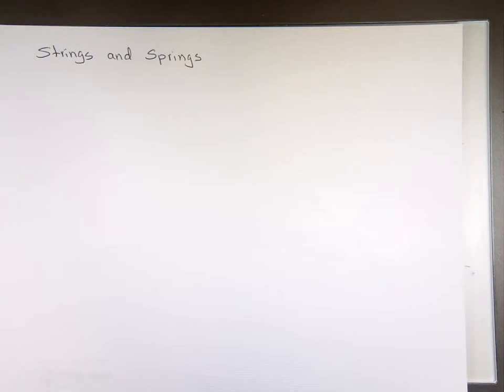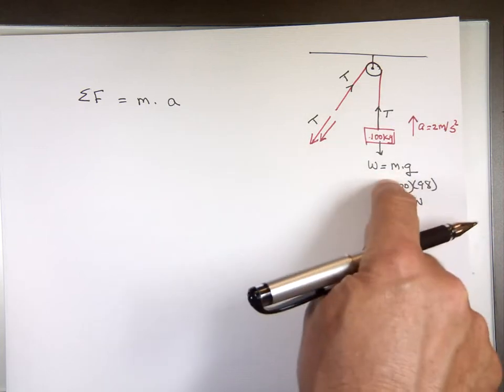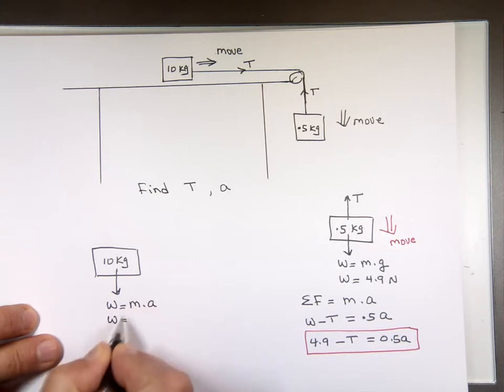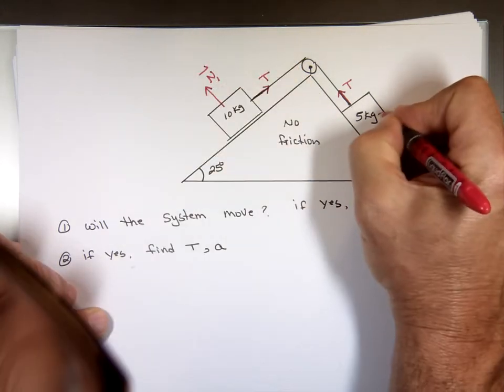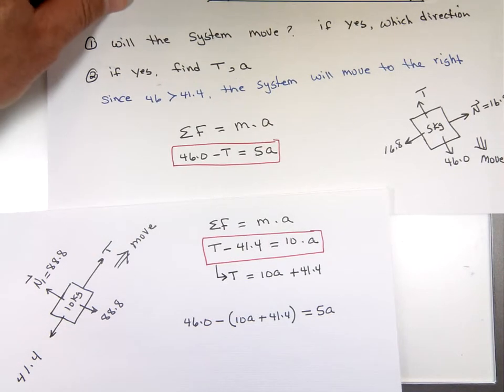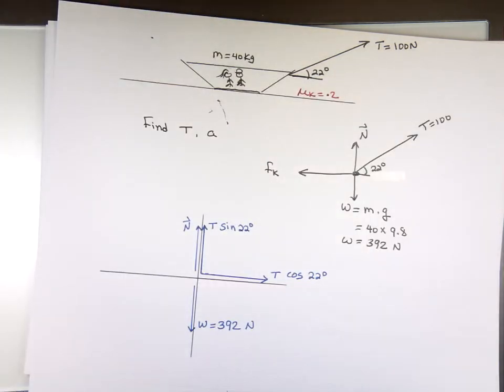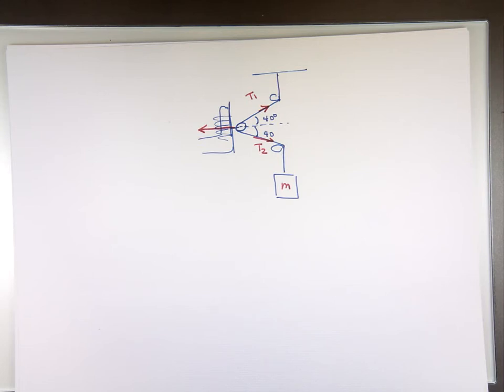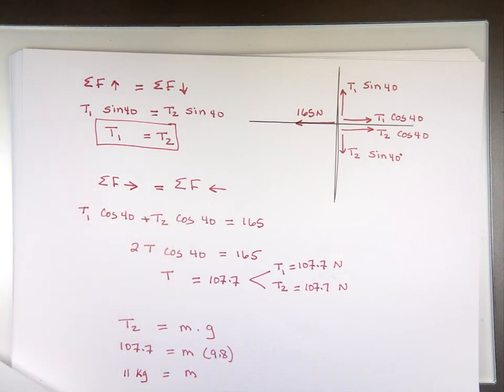Tension in a String